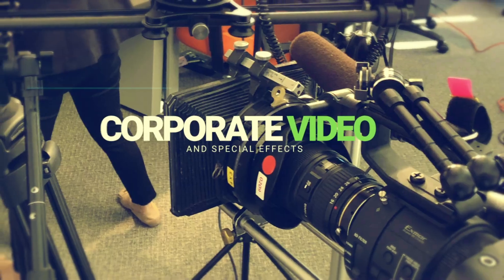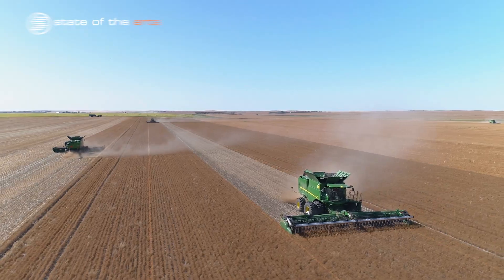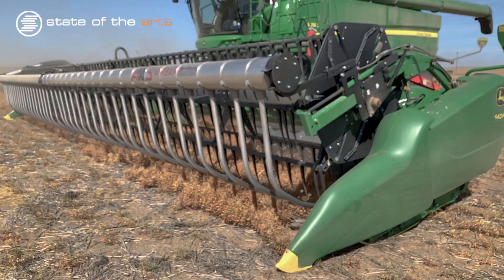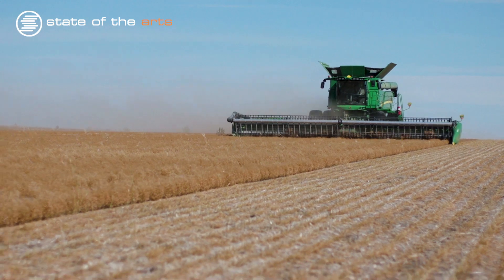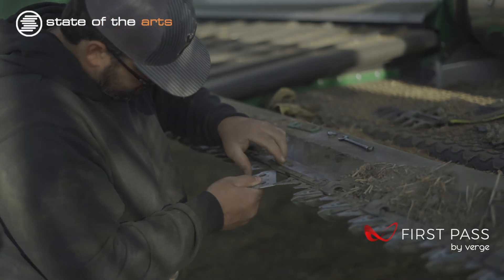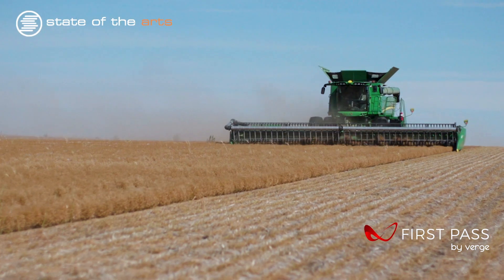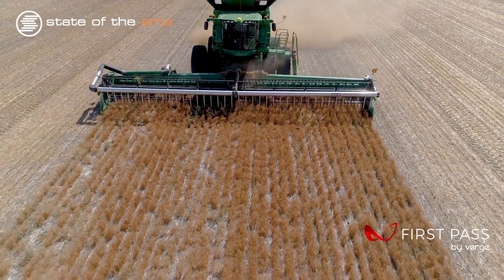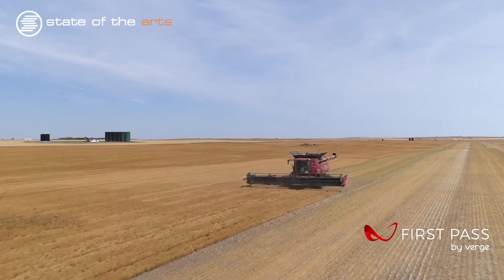Calgary video production company creates video series for the agriculture industry.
Calgary video production company "State of the Arts" created this preview of our video production team on a project called First Pass.

State of the Arts produced a series of video explaining how this amazing new agriculture technology saves farmers time and money.  Using on vehicle camera stabilization along with drones for aerial footage brought beautiful footage.  Mixing the on-location interviews with the scripted and voice over content brought a solid message to the viewer.

This video was for a Calgary based company called Verge and the software is called First Pass.  Our production team filmed both in Saskatchewan and Alberta to produce these videos.

State of the Arts has provided Calgary companies professionals videos and successful marketing
strategies for over 20 years.